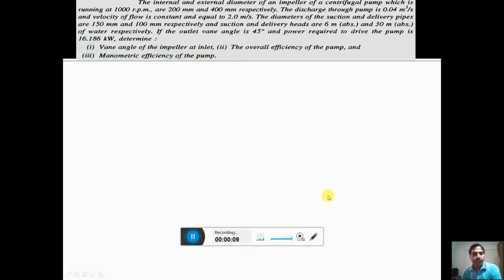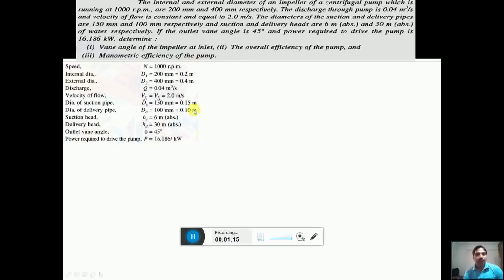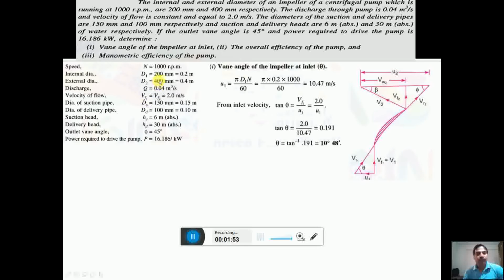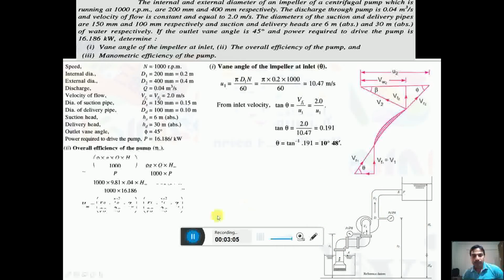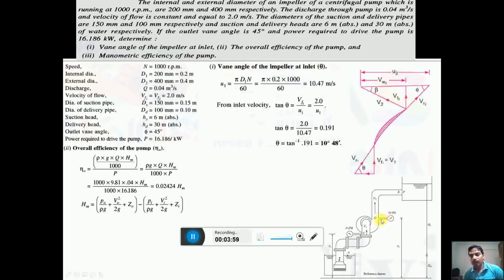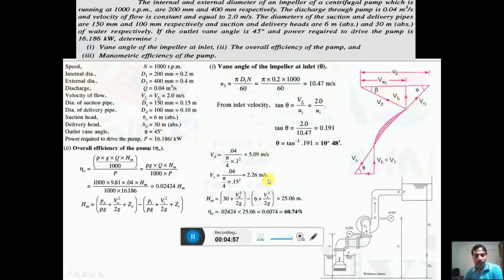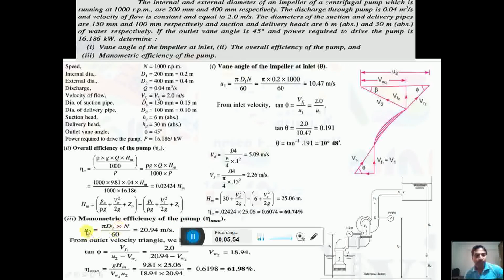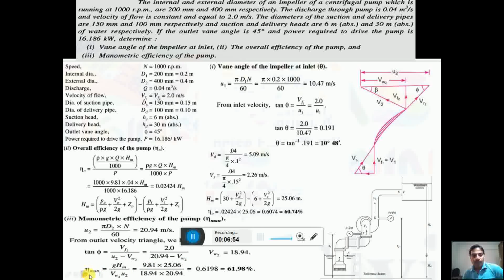Problem on Centrifugal Pump | Mr. Ranjeet Kumar | ME_6Sem_Fluid_Machinery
Video lecture on "Problem on Centrifugal Pump" (Subject- Fluid Machinery; RME 601) for 6th-semester students by Mr. Ranjeet Kumar, Assistant Professor, Department of Mechanical Engineering, KIET Group of Institutions.